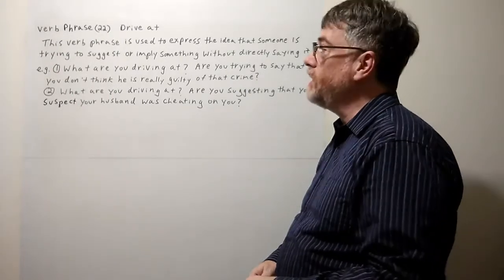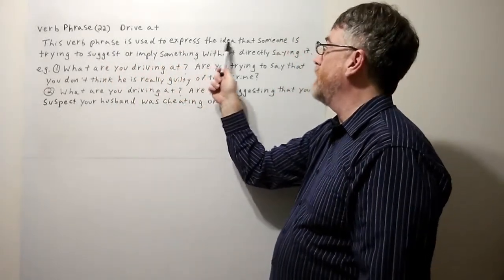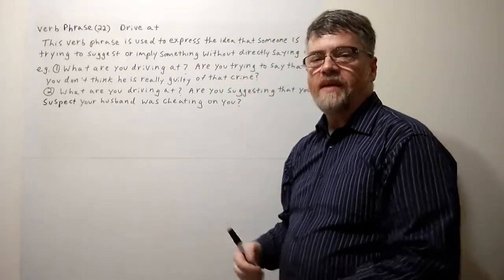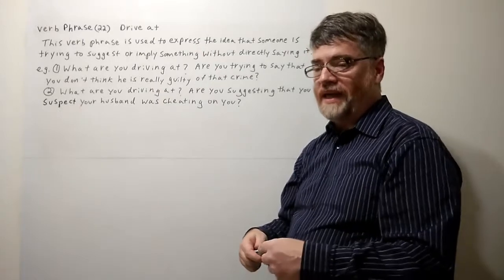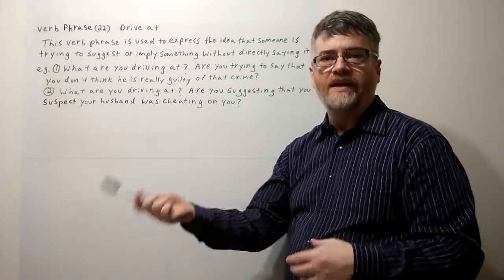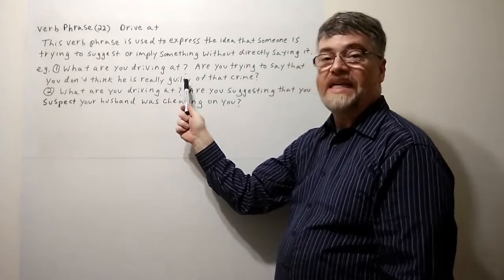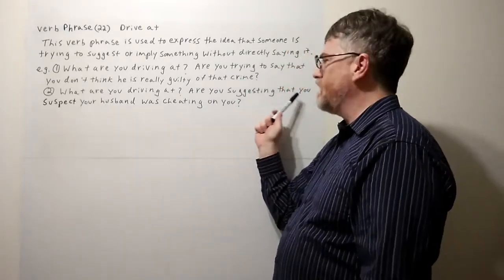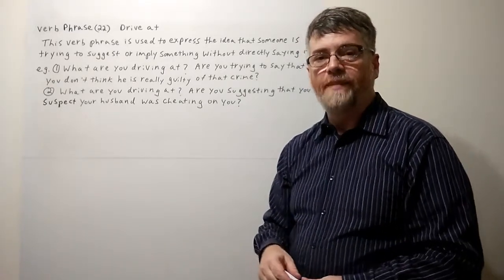Tutor Nick P Verb Phrae (22)) Drive at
This verb phrase is used to express the idea that someone is trying to suggest or imply something without directly saying it.